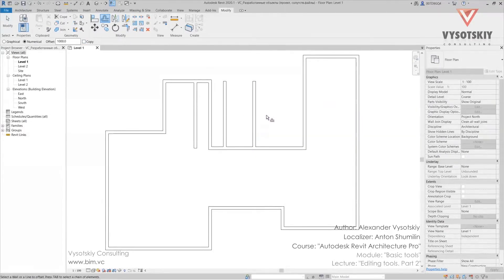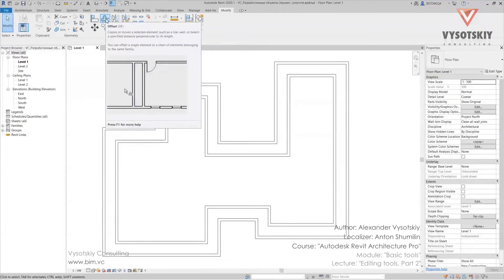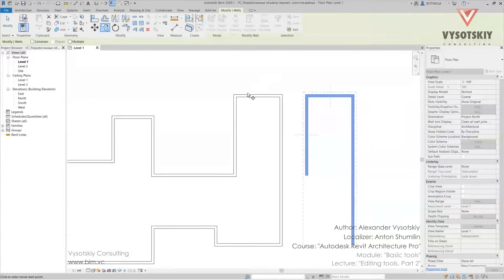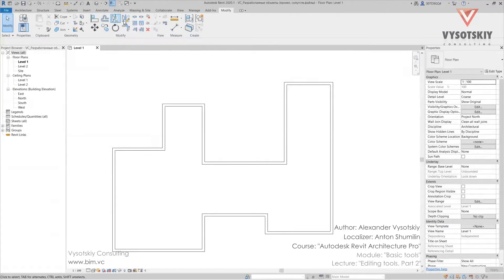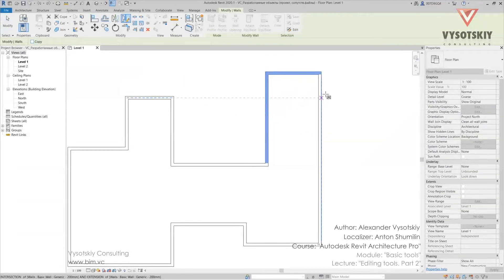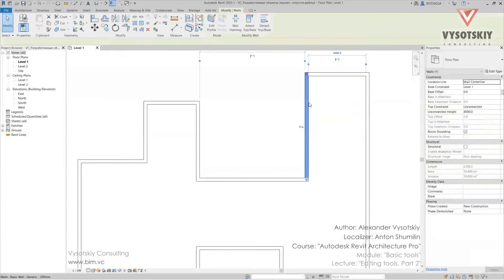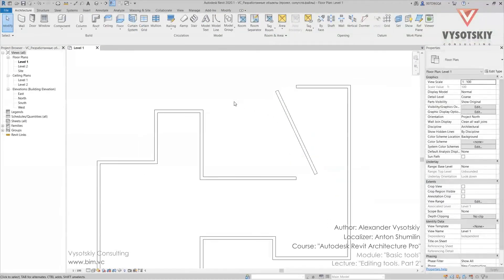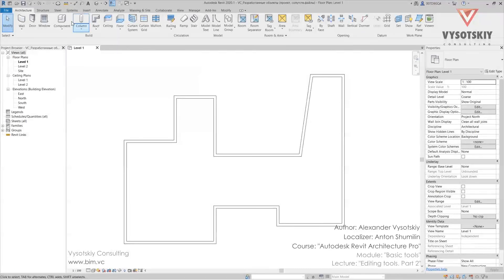[Autodesk Revit Architecture Pro] Editing tools. Part 2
IMPORTANT INFORMATION:
The offset tool. Rotate and mirror objects. Options of tools.

Tutorial from the free video course “Autodesk Revit Architecture Pro”.

Course created by:
Alexander Vysotskiy – author
Anton Shumilin – localizer

VC is authorized training center and academic partner of Autodesk. We work all over the world with such companies as AECOM, Strabag, Werner Sobek, Renaissance Construction and many others.